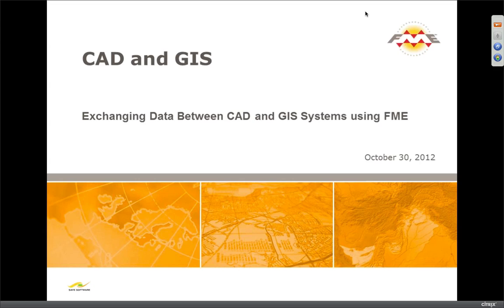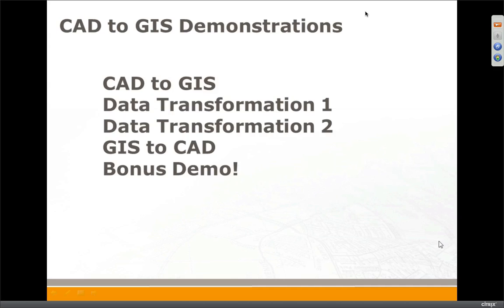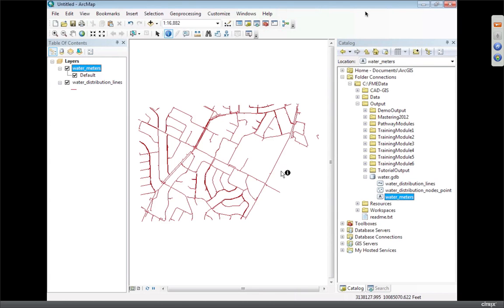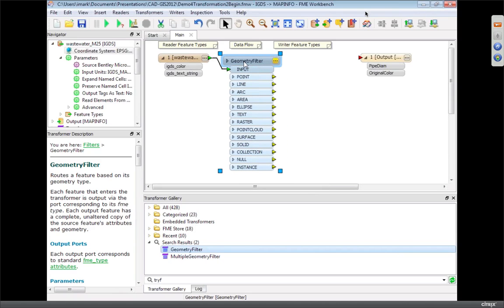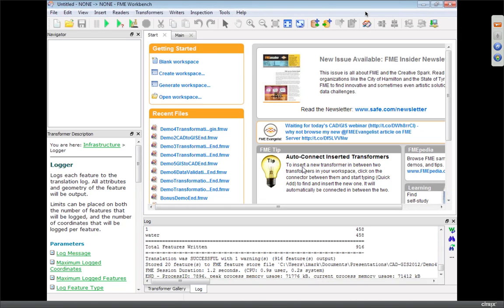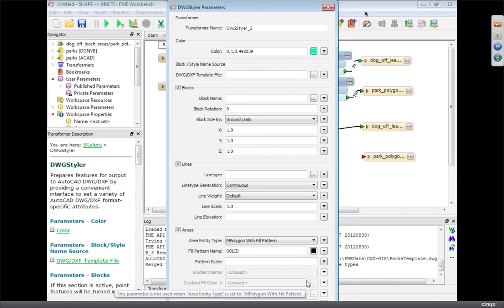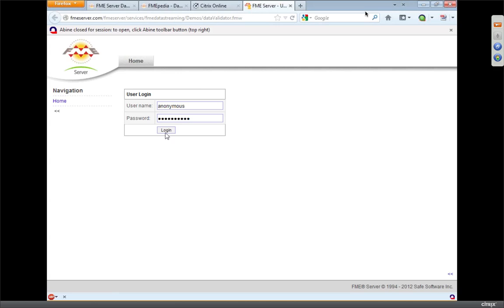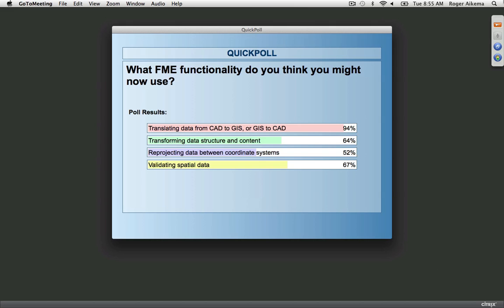Exchanging Data Between CAD and GIS Systems with FME 2012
For many organizations, accessing and sharing CAD and GIS data between systems can be daunting and time-consuming. Fortunately, exchanging CAD and GIS data does not have to be difficult. Discover how you can leverage your data assets regardless of their originating format or system with FME.